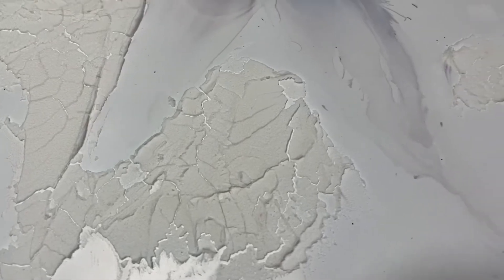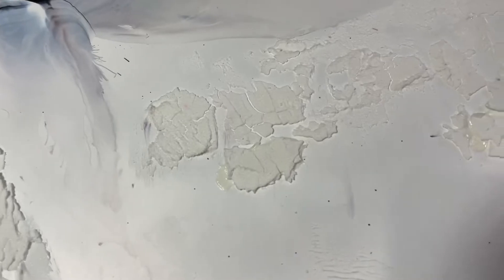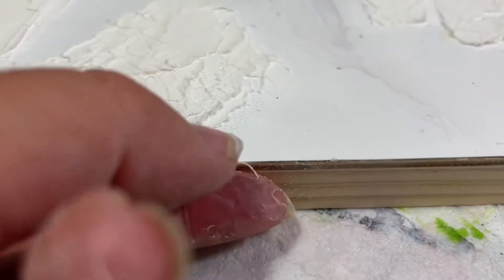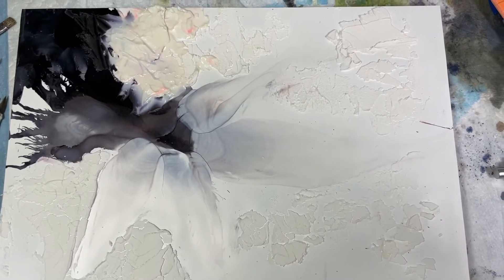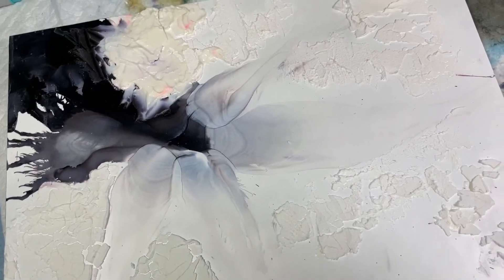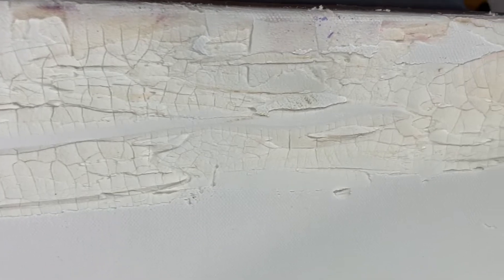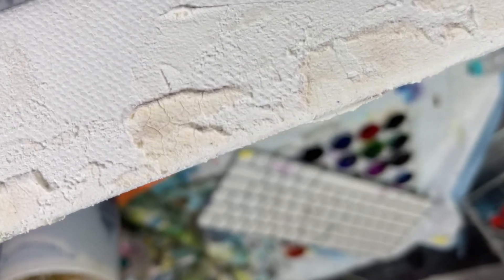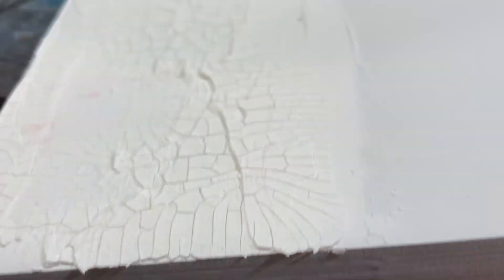Crackle paste experiment day 3!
This is day 3 of my crackle paste experiment. It isn’t going so well with the paper. The canvas looks great! Looking forward to using alcohol ink to paint it.